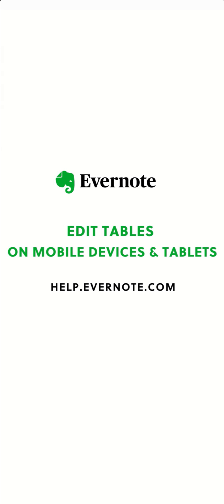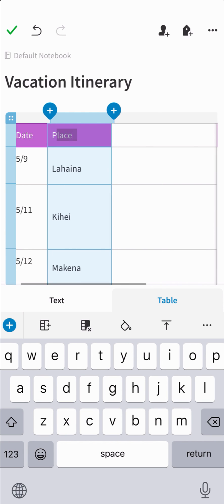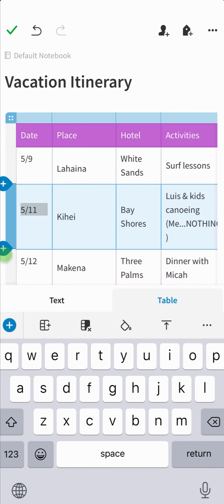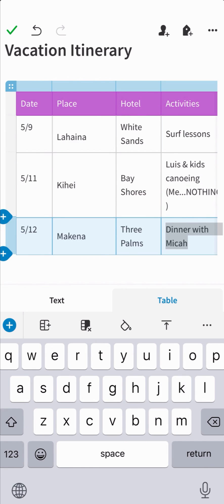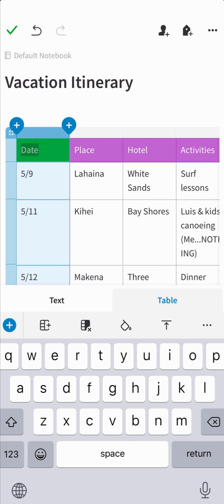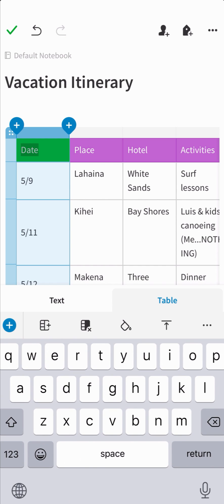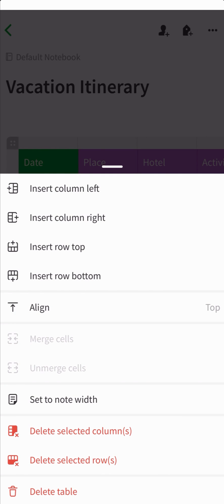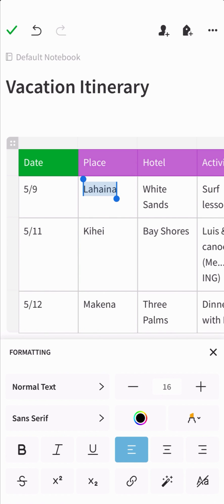Level Up: Edit Tables on Mobile Devices & Tablets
Now you can create, edit, and manage tables on your mobile devices just like you can with Evernote for Mac, Windows, and Web.

On your smartphone or tablet, you can insert and delete columns and rows, and merge cells within your table. Change how table cell contents are aligned, and even experiment with different cell background colors!